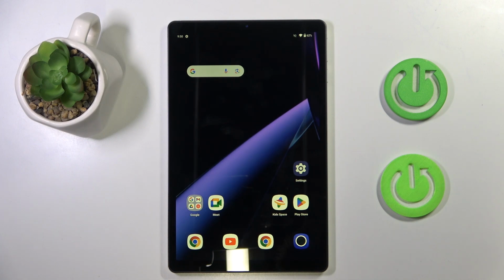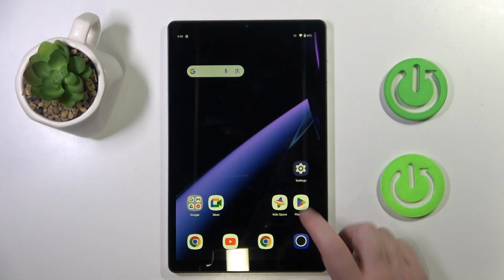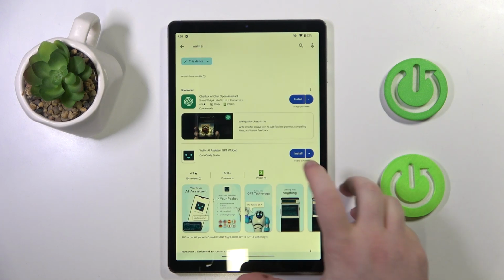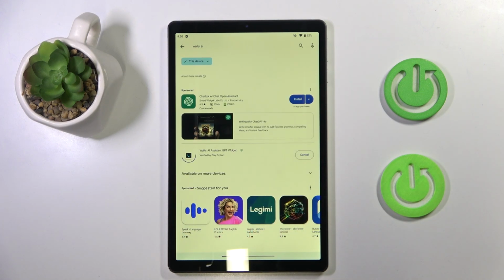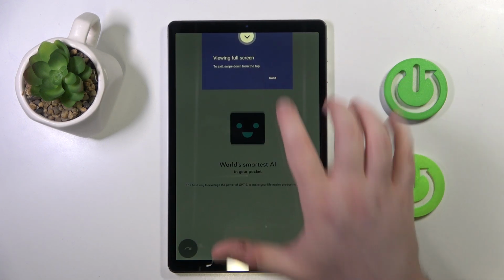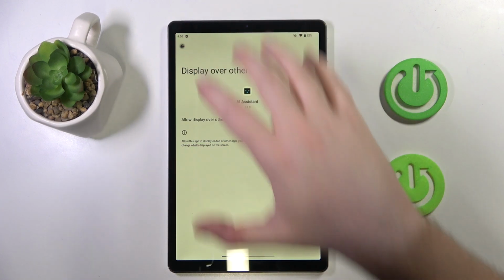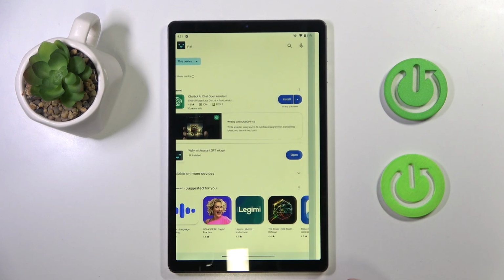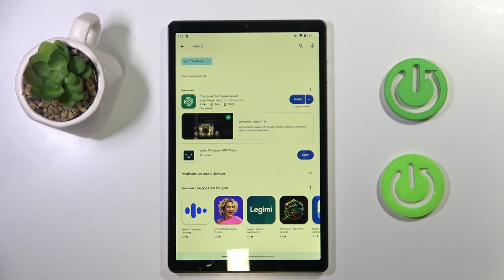ACER Iconia Tab M10 - How to Install ChatGPT Widget? | AI at Your Fingertips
Hello! Adding the ChatGPT widget to your ACER Iconia Tab M10 brings powerful AI assistance to your home screen. We’ll guide you through downloading and setting up the widget for easy access. With ChatGPT on hand, you can enhance productivity and creativity effortlessly.

How can I install the ChatGPT widget on ACER Iconia Tab M10?
Where is the widget store or download section located?
What features does the ChatGPT widget offer for tablet users?